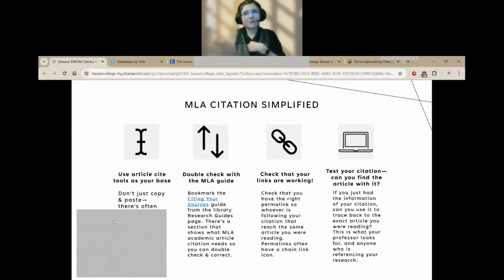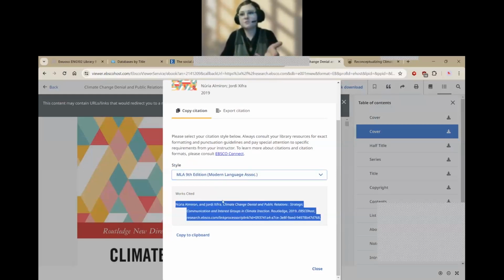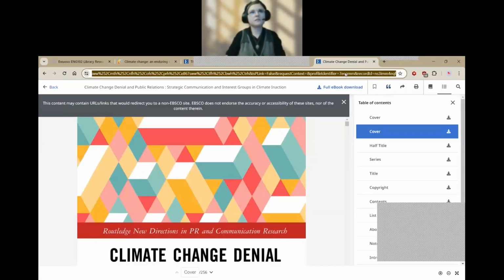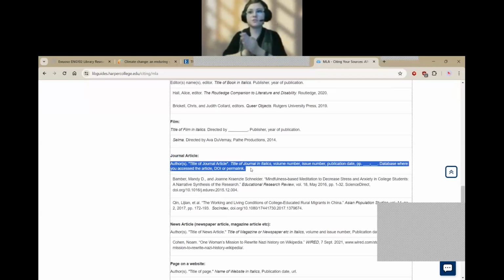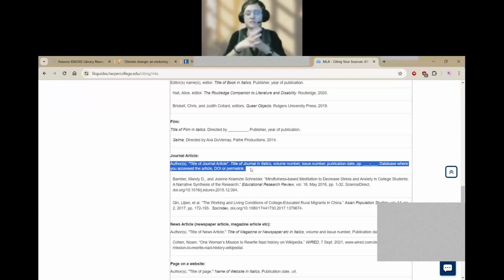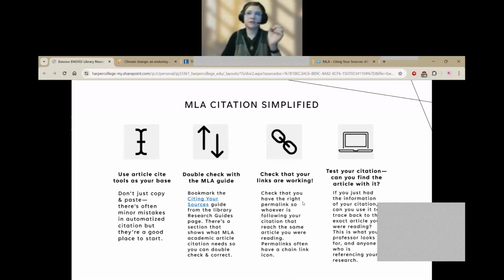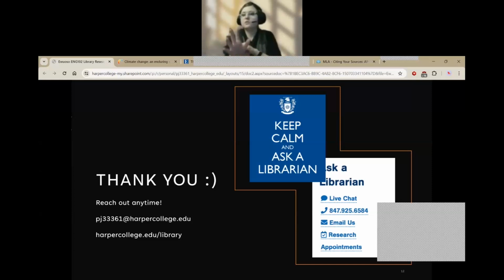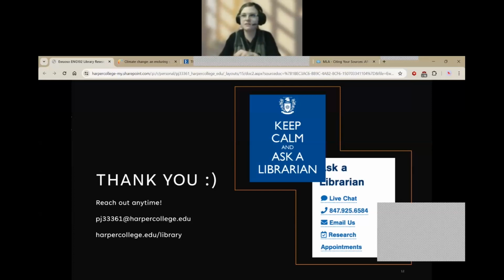Library Instruction Session: MLA Citation Simplified PT 2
ENG 102 W-65 Spring 2024